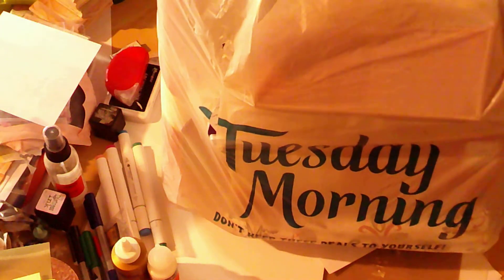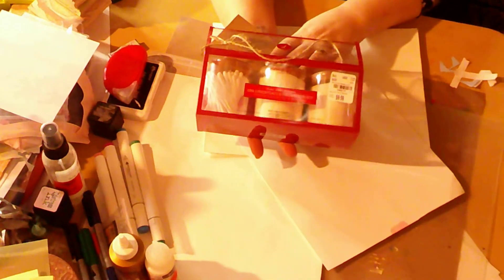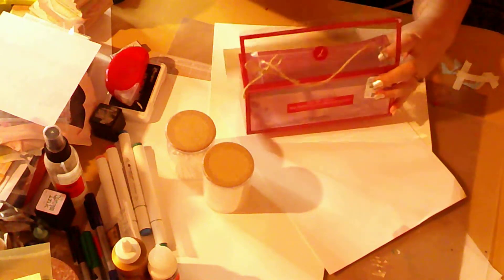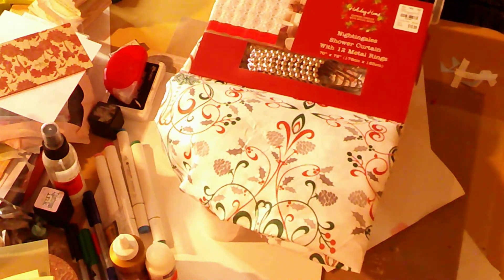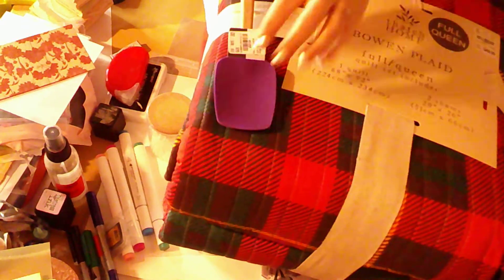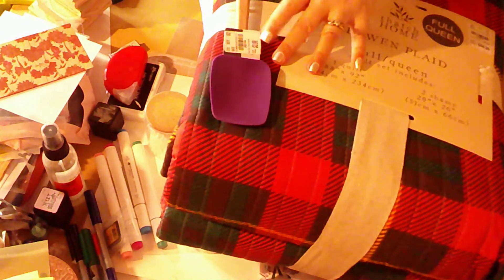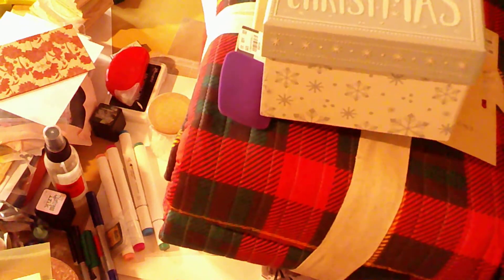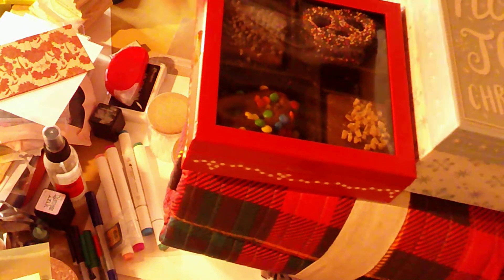Tuesday Morning More Christmas Clearance 2022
Just can't resist at this great price.